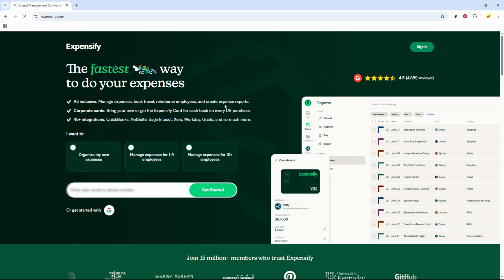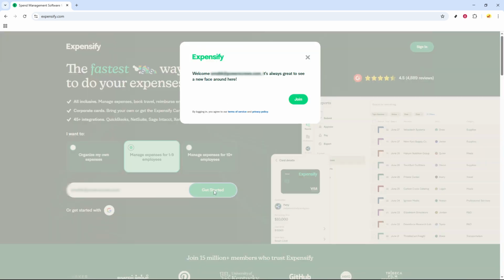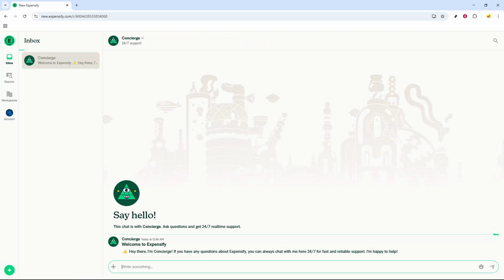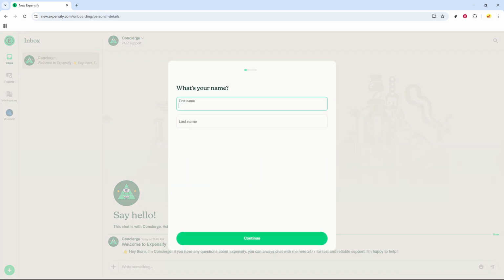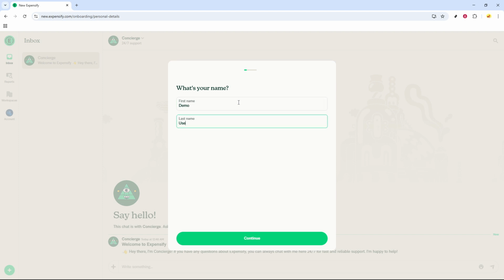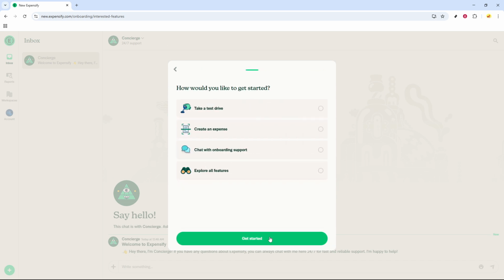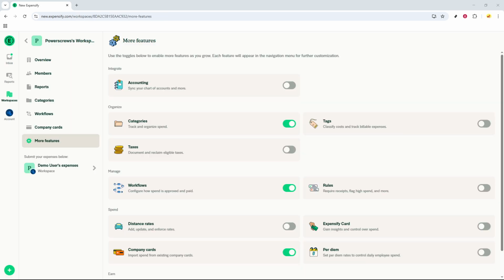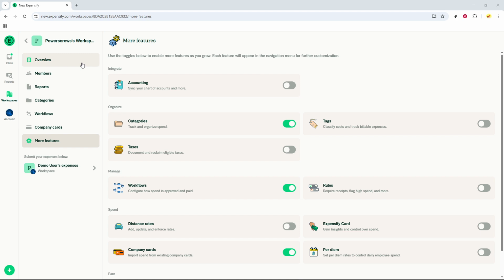How to Set Up Expensify for a Company [2026 Full Guide]